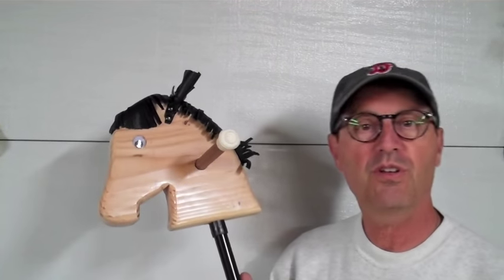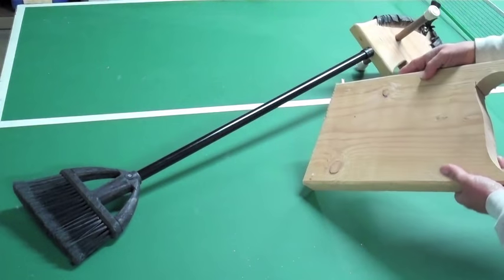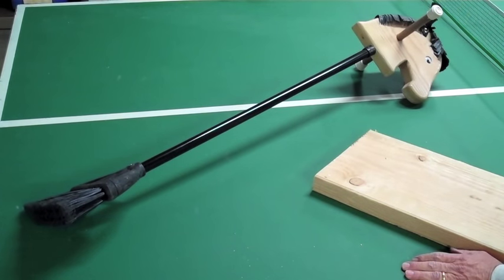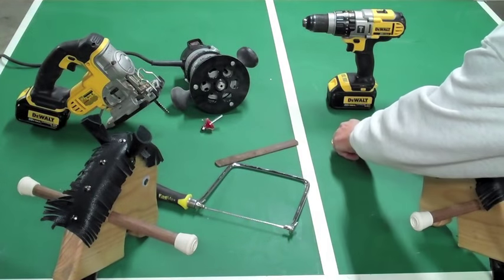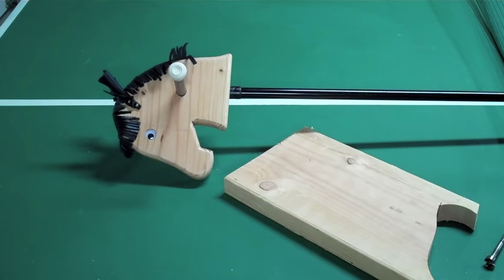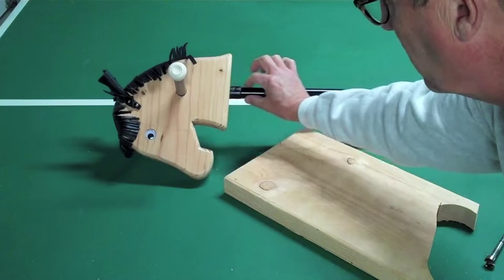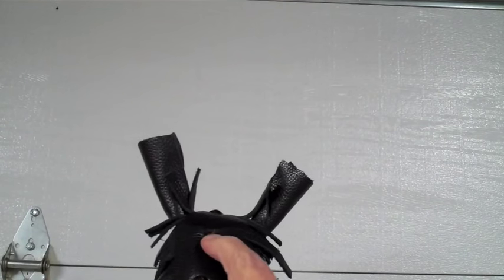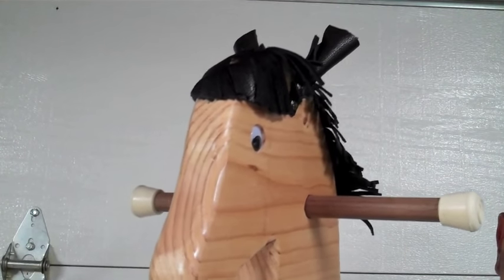Make your own Broomstick Horse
A quick how-to-build a toy broomstick horse for  2-5 year olds. (Use a small piece of wood than shown in the video for two year olds.)